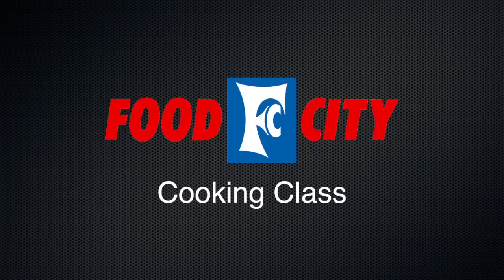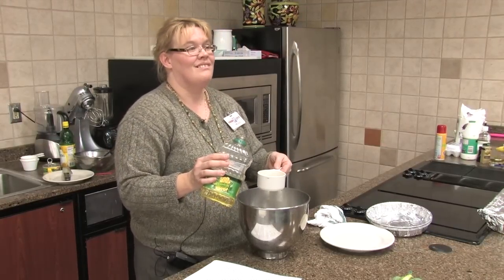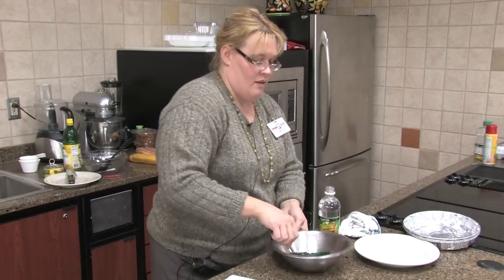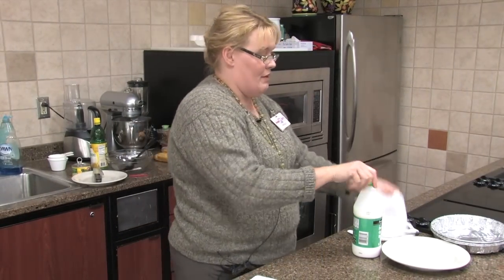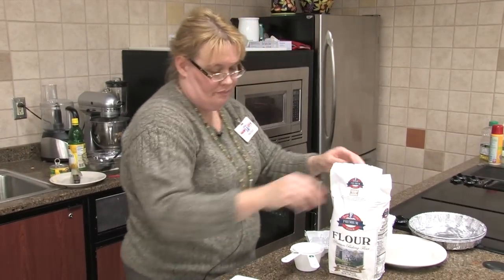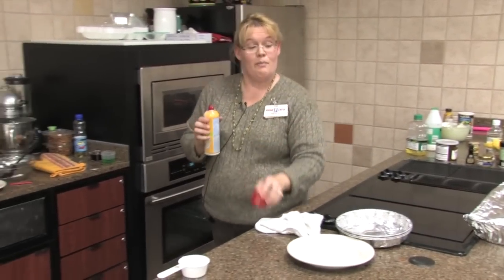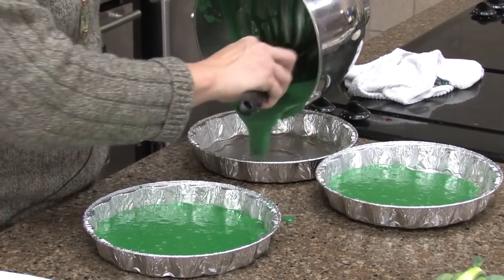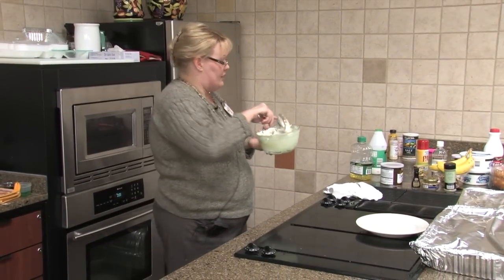Green Velvet Cake and Cream Cheese Frosting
Green Velvet Cake:

2 c granulated sugar
1 ½ c vegetable oil
2 eggs
2 ½ c self rising flour
2 t cocoa powder
½ (1oz) bottle green food coloring
1 t white vinegar
1 c buttermilk
1 t vanilla extract

Cream Cheese Frosting:

1 (8oz) package cream cheese
½ c (1 stick) butter, softened
1 (16oz) box confectioners' sugar
1 c chopped pecans
1 t vanilla extract

Preheat the oven to 350 degree.  For the cake, in a large mixing bowl with an electric mixer beat the sugar and oil.  Add the eggs and beat well. In another bowl sift the flour, salt, the eggs and beat well.  In a small bowl mix the cocoa powder and the green food coloring.  Add the vinegar to this mix well.  Add this mixture to the sugar mixture.  Alternating add the flour mixture and the buttermilk to the cocoa mixture.  Mix week after each addition.  Add the vanilla and beat well.  Pour the batter into three greased vanilla and beat well.  Pour the batter into three greased and floured 8 inch cake pans.  Bake for 35 minutes.  Remove from the heat and set aside to cool.

For the frosting, make sure the cream cheese and butter are at room temperature.  In a mixing bowl with an electric mixer beat together the cream cheese and butter until fluffy.  Add the confectioners'  sugar, pecans, and vanilla.  Mix well.  Spread the frosting between the layers and over the cake.